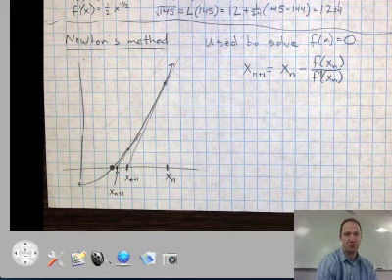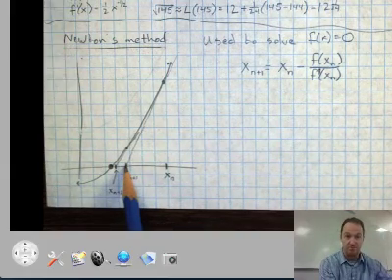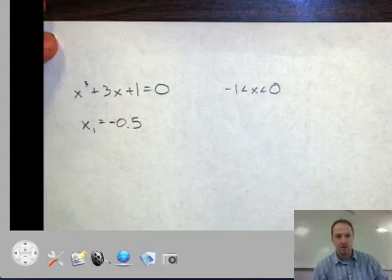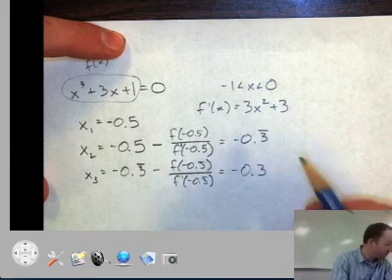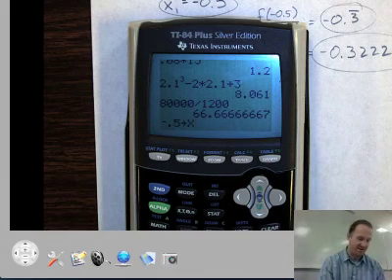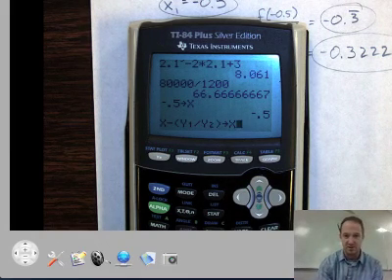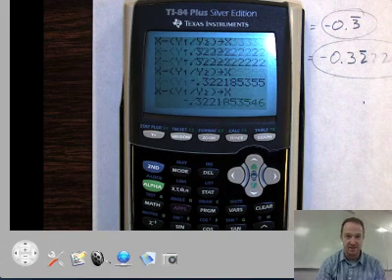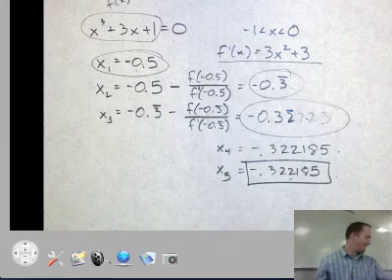4 5 newton's method